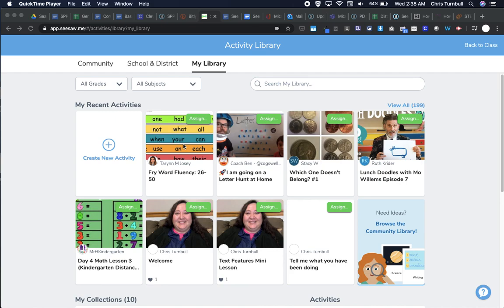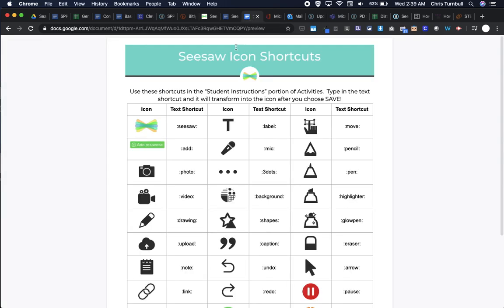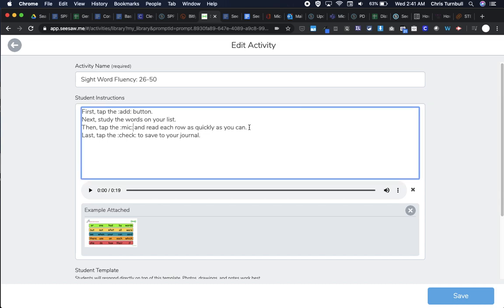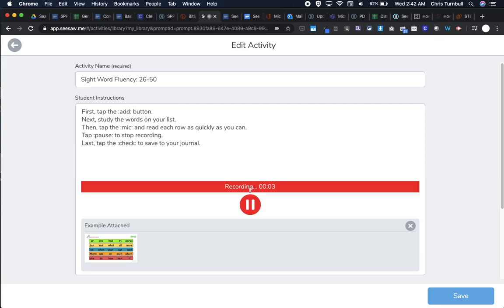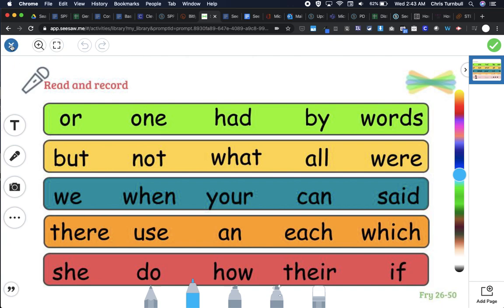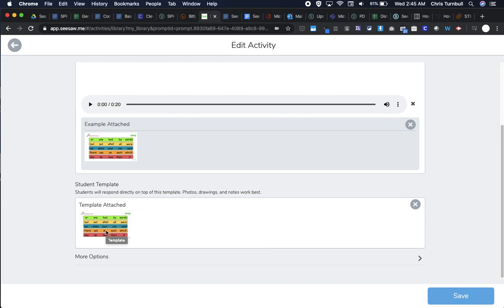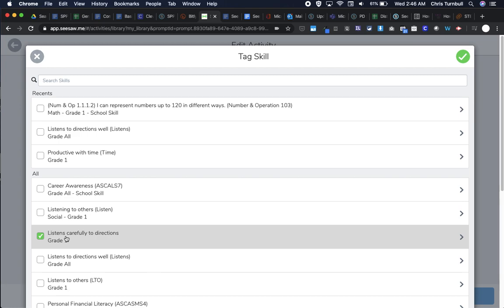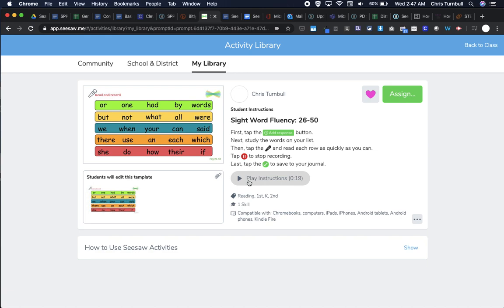Editing Seesaw Activities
This video gives a quick overview of how to edit a Seesaw activity from the Seesaw Community.